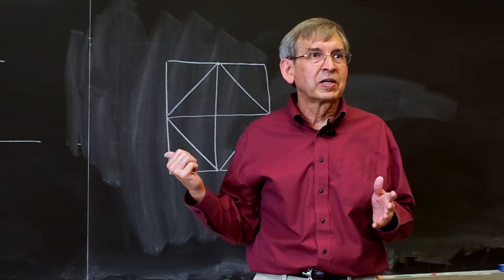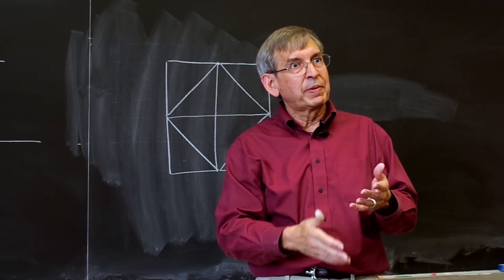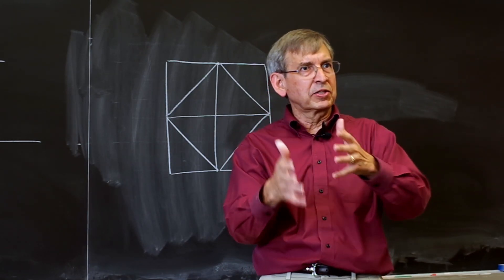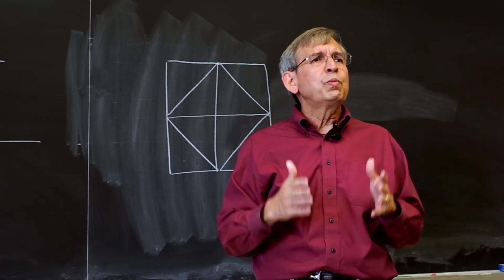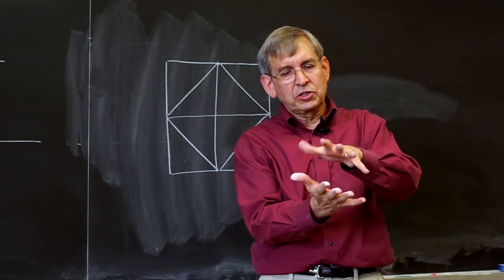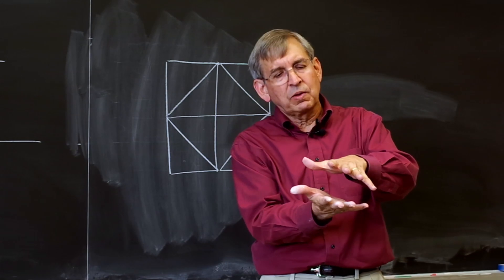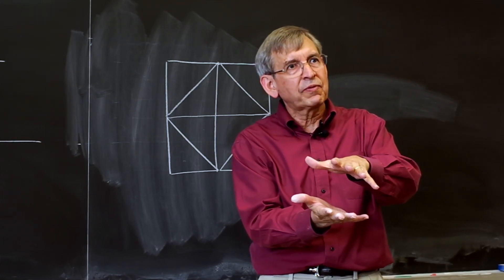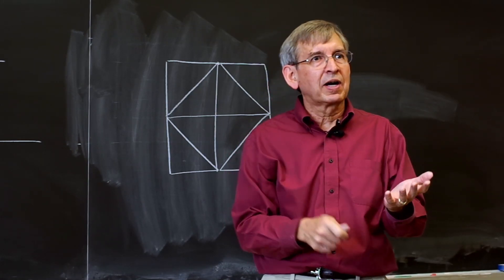The Fourth Element of Effective Thinking: Follow the Flow of Ideas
In this fourth of five videos, mathematics professor Michael Starbird talks about the fourth element in his new book, The 5 Elements of Effective Thinking, co-authored with Williams College professor Edward B. Burger.

The book is a distillation of Starbird and Burger's decades of teaching. It offers real-life stories, explicit action items, and concrete methods that are designed to enable the reader to become more successful through better thinking.

Starbird is a professor of mathematics and University Distinguished Teaching Professor at The University of Texas at Austin. He has received more than a dozen teaching awards, has given more than 150 invited lectures at colleges and universities throughout the country, and more than 20 minicourses and workshops to mathematics teachers.